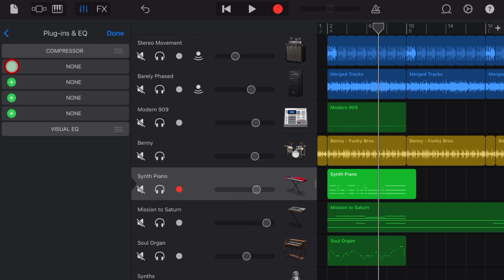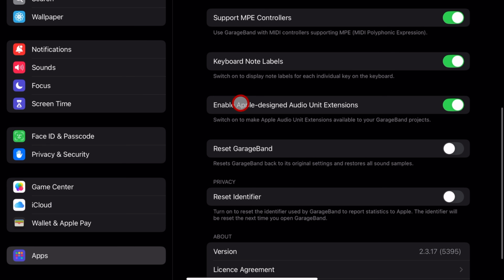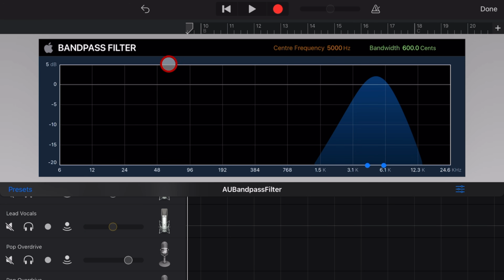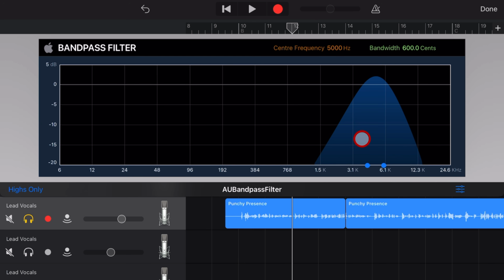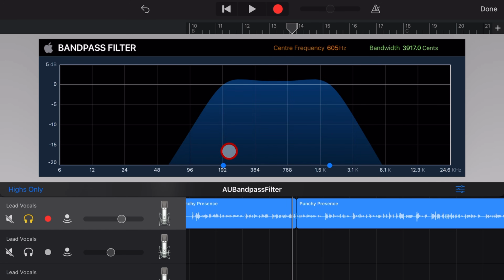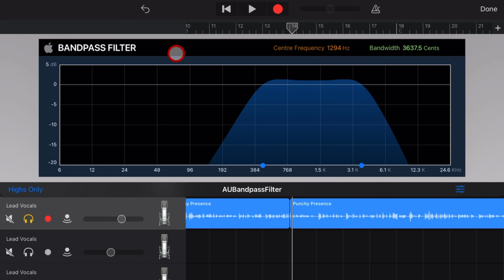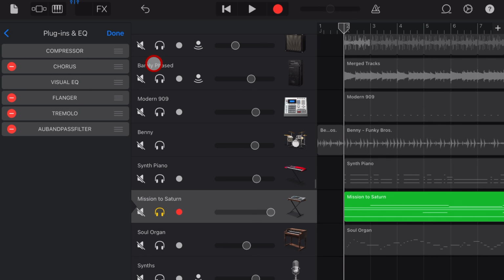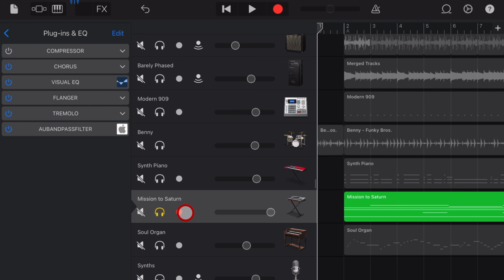FREE BandPass Plugin | GarageBand iOS (iPad/iPhone)